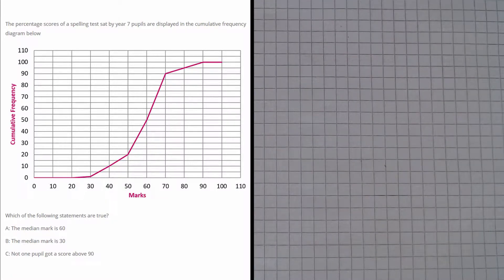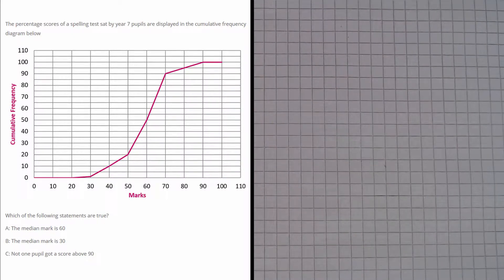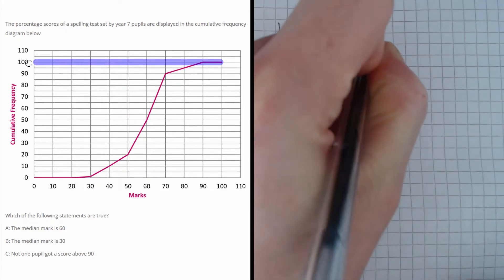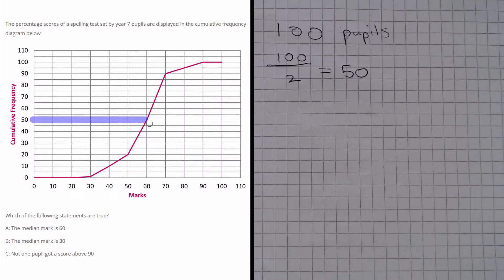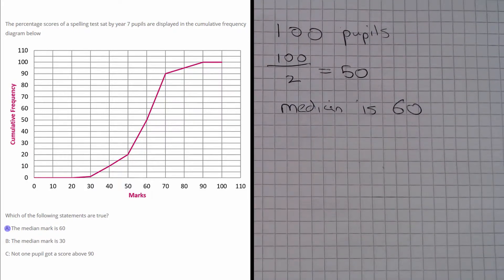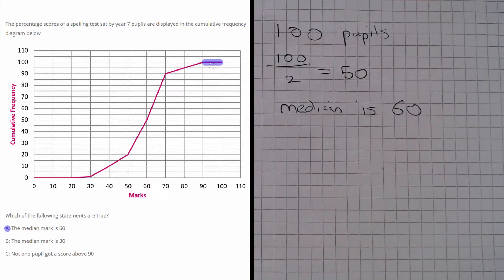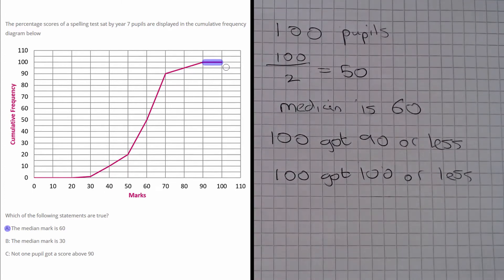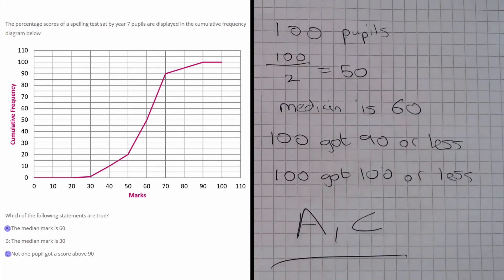Numeracy skills test practice questions Test 1 – Q20 QTS Maths Tutor